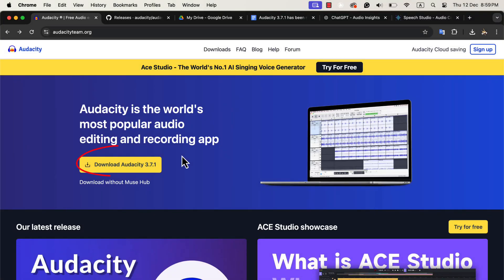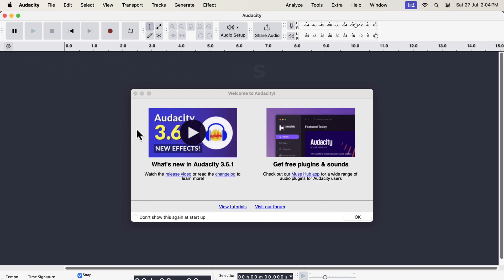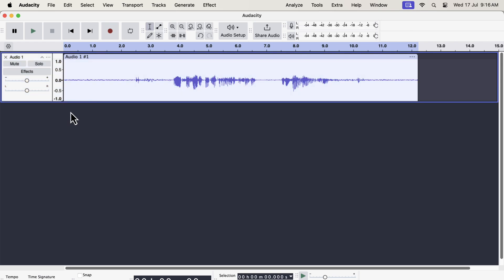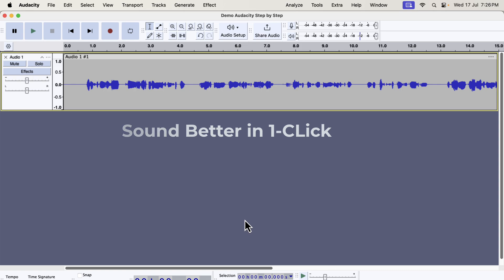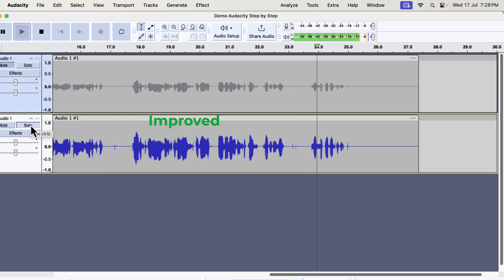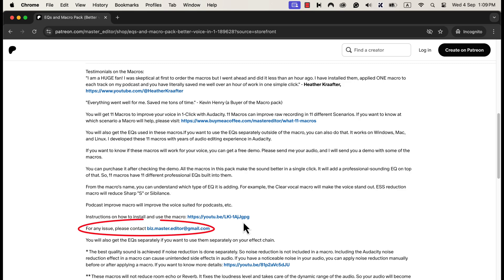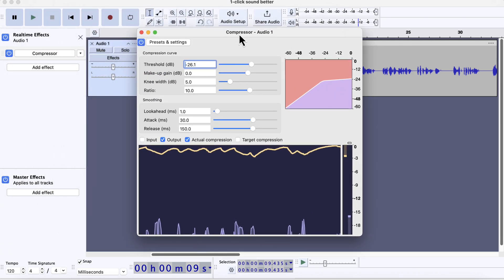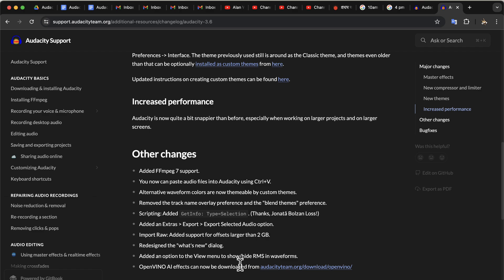Audacity 3.7.1 has been released